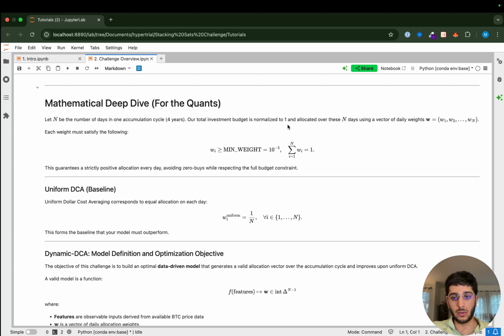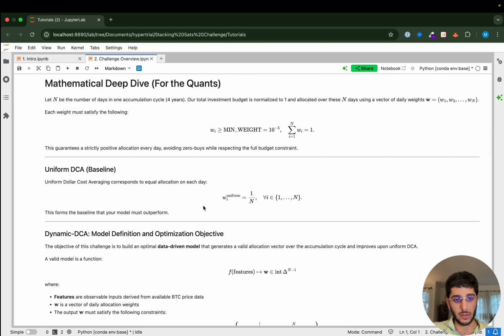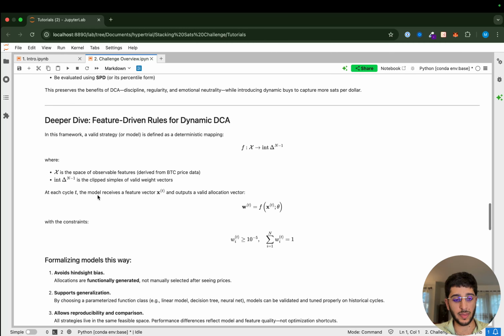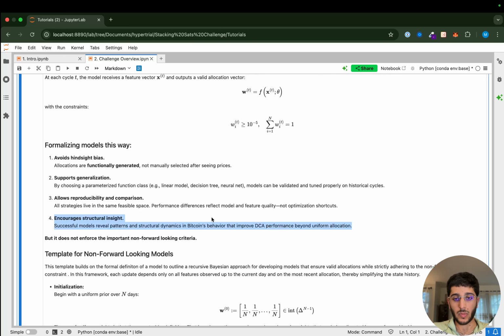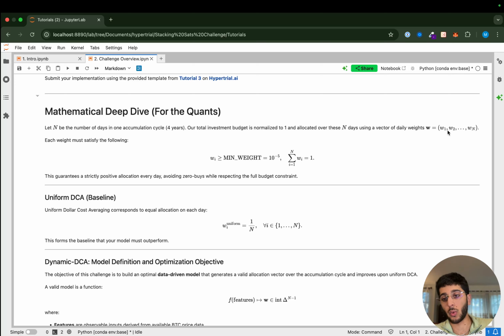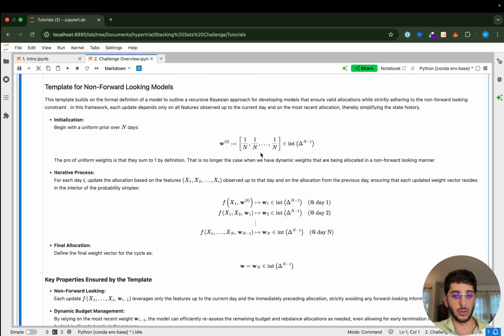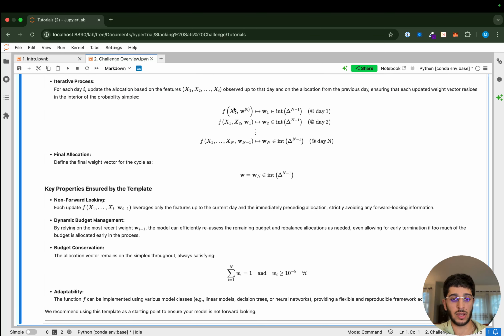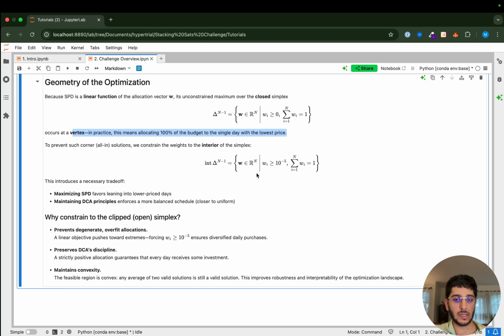Stacking Sats Challenge | Tutorial 3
In this video, we dive into the quantitative foundation of the Stacking Sats Challenge — a machine learning problem designed to optimize Bitcoin accumulation by dynamically adjusting daily buy decisions based on Bitcoin’s structural market patterns.

1. The concept of compositional data and its geometric representation on the (N – 1)-dimensional probability simplex
2. A non-forward-looking Bayesian approach for dynamically updating purchase weights, ensuring they always remain within the feasible region
3. The geometry of the solution space, including constraints to the interior of the simplex and the convexity of the feasible region